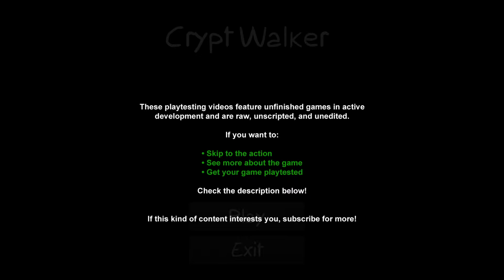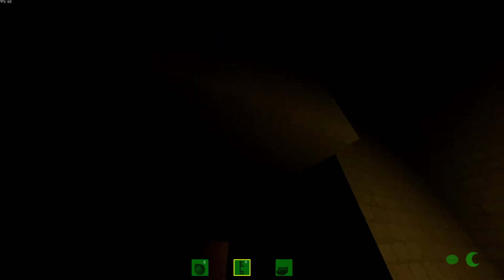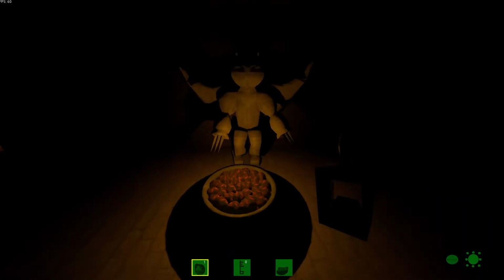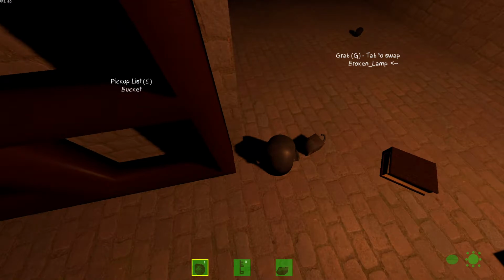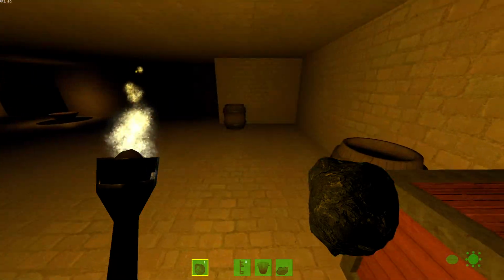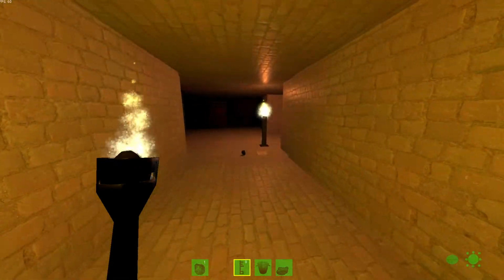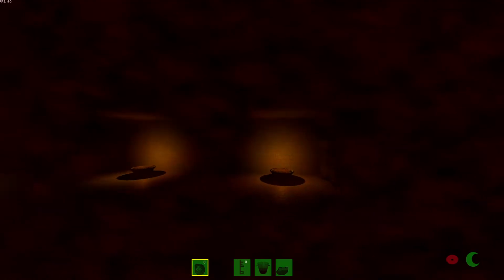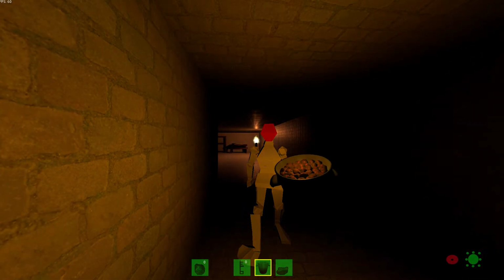Playtesting "Crypt Walker"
Gameplay starts: 1:25